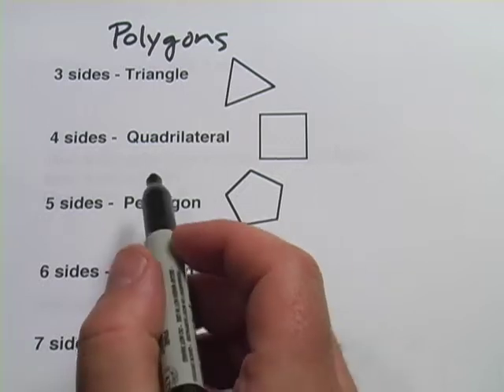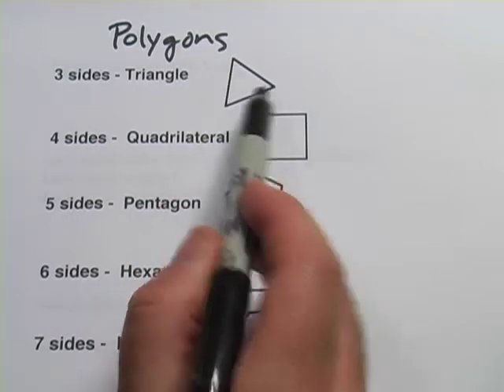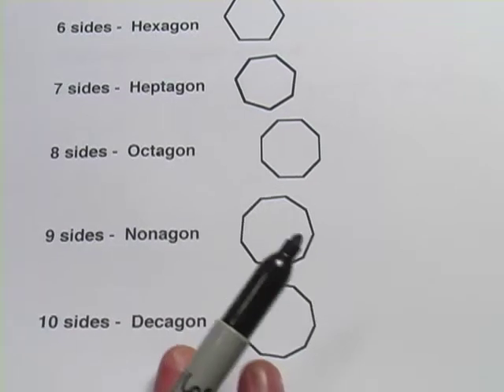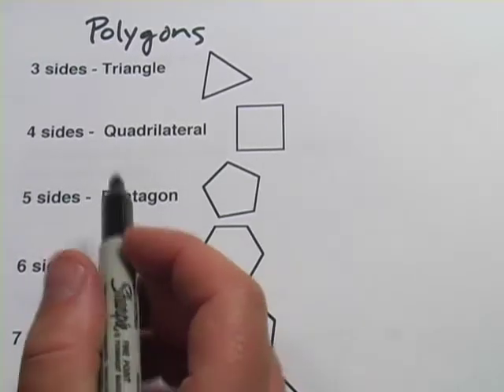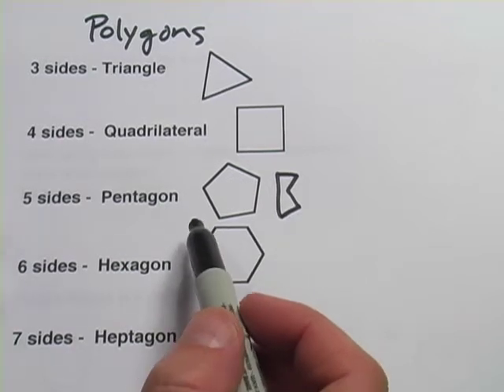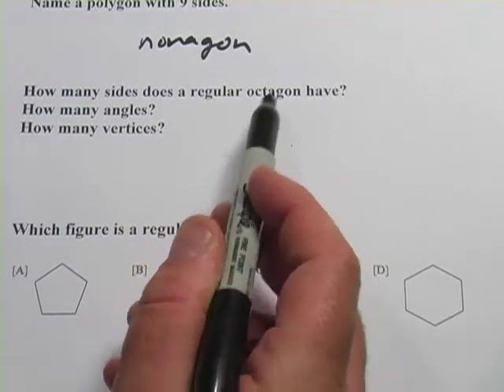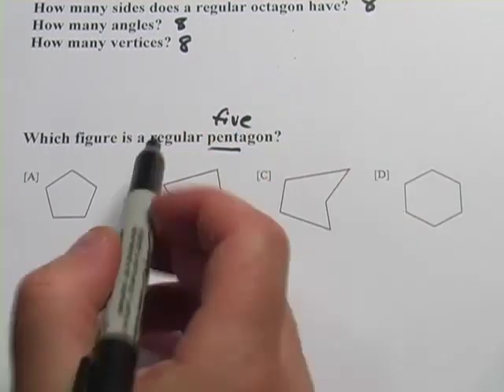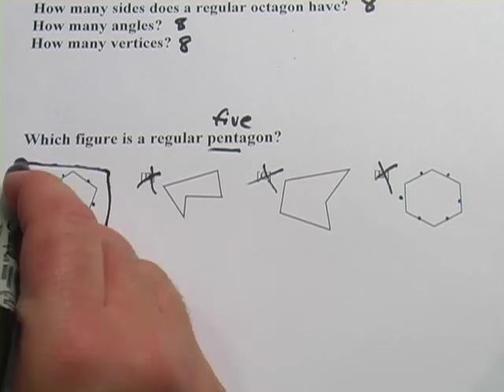Polygons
Polygons, regular polygons.